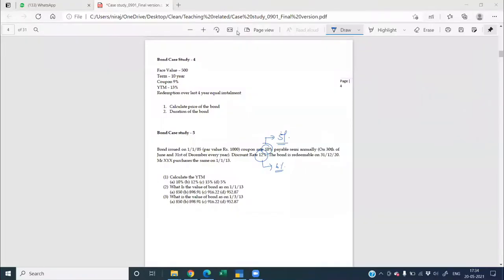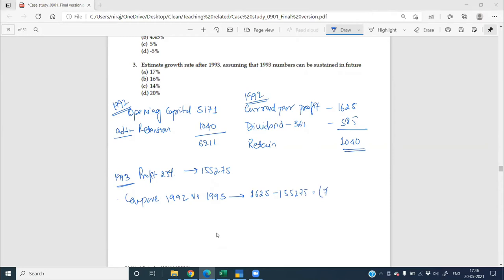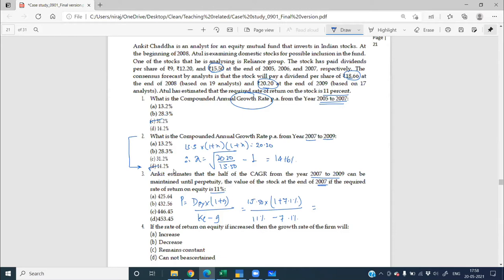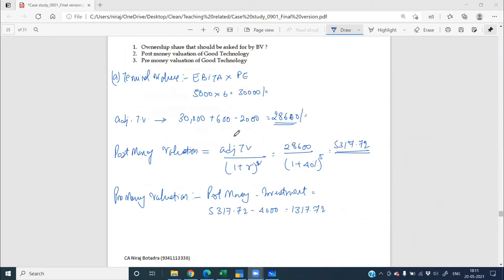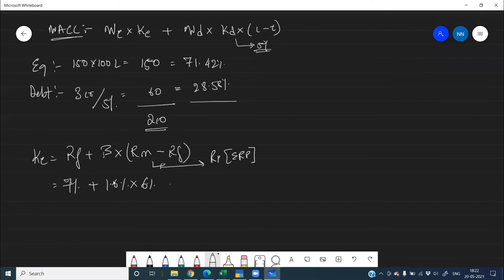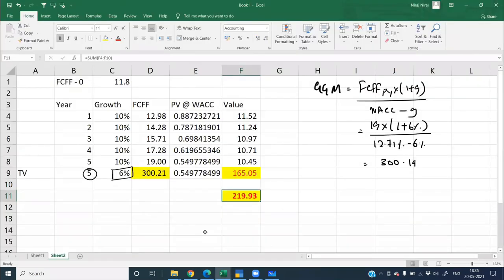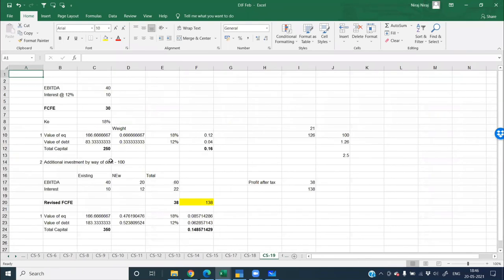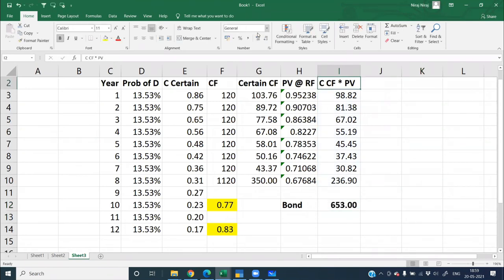Day - 5 - case studies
4 case study discussed along with concept of FCFF / FCFE and binomial

Link to download the PPT